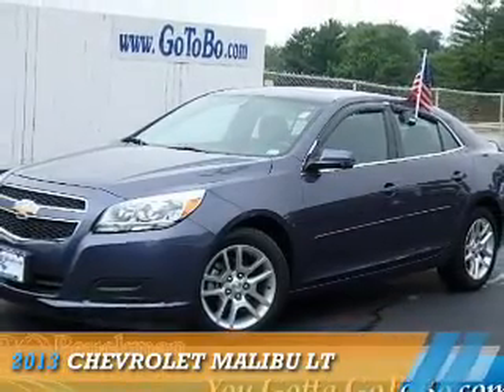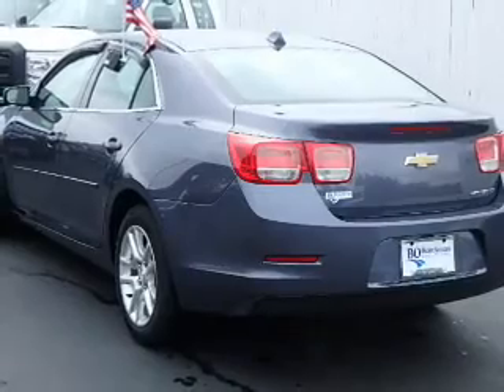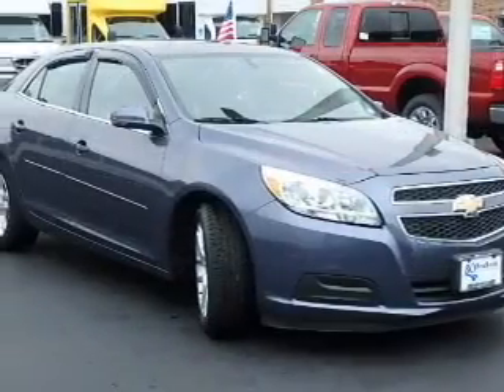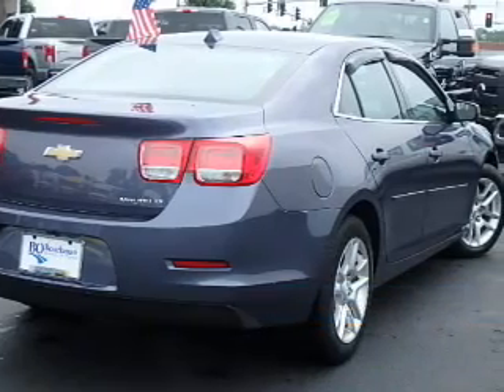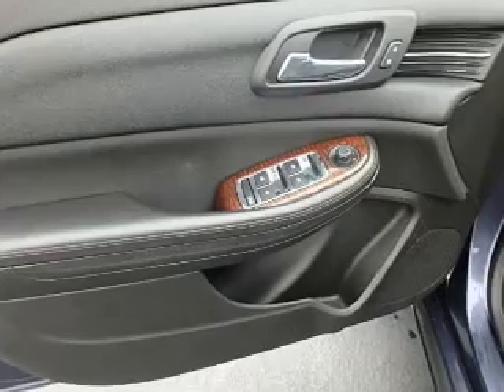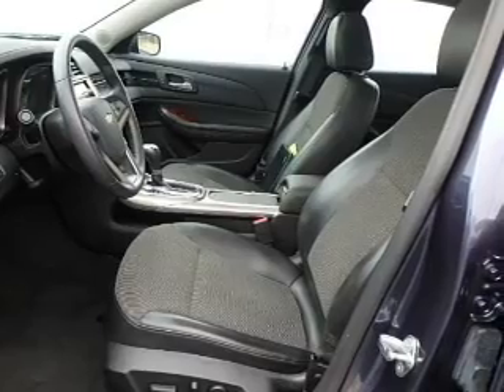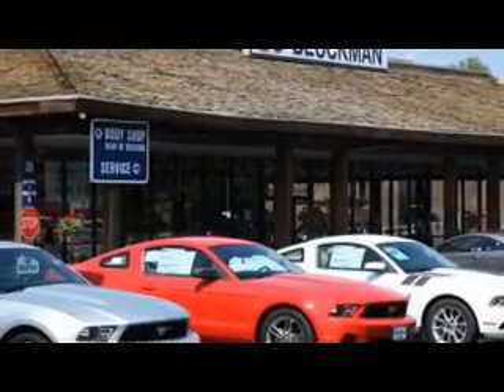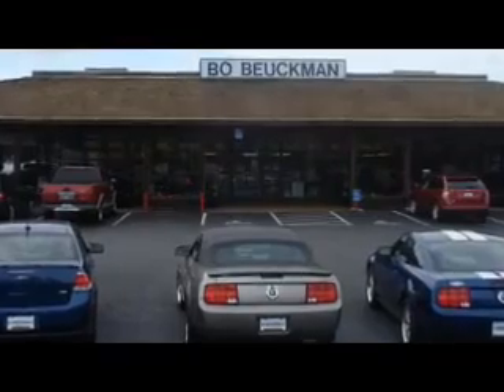2013 Chevrolet Malibu 56356A - Ellisville MO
Year: 2013
Make: Chevrolet
Model: Malibu
Trim: LT
Engine: 2.5 liter 4 cylinder FWD
Transmission: Automatic
Color: Blue
Mileage: 47491
Address:
15675 Manchester RoadEllisville, MO 63011
VIN:1G11C5SA2DF295113